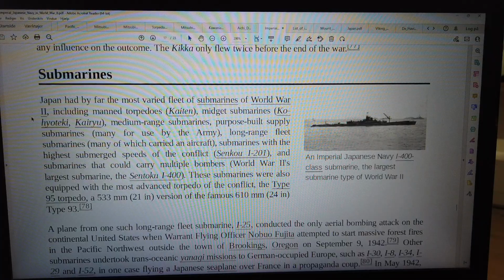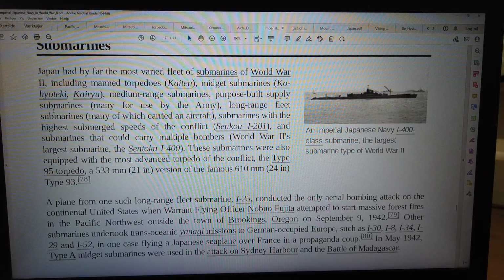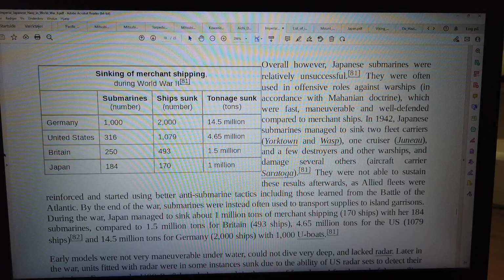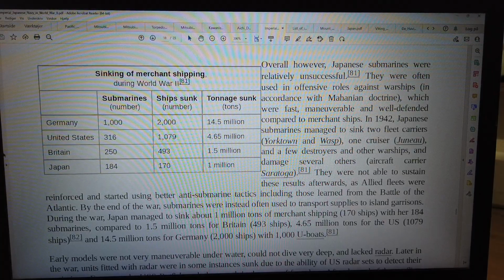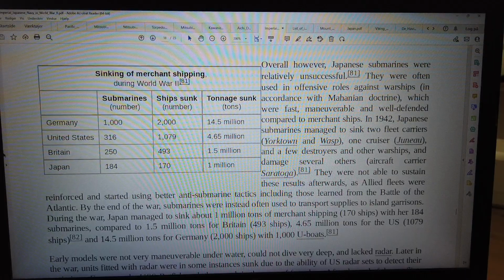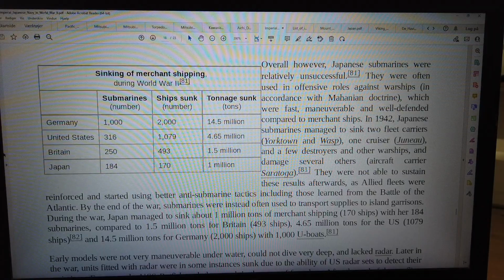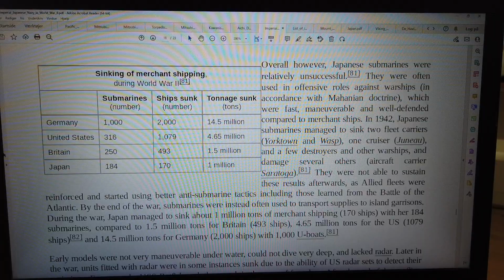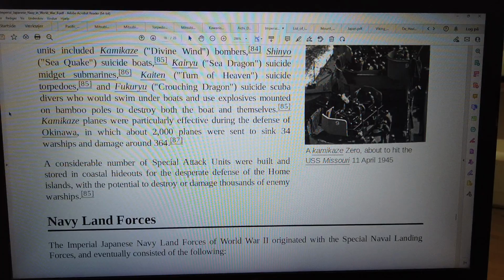MongoTV_10800 - JAPAN - Part 49 - Imperial Japanese Navy In World War 2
PART 49 - Imperial Japanese Navy In World War 2 (This video is 8 Part : Part 43 to Part 50). This  video are on my playlist with name "MONGO TV - JAPAN").
I like to travel to Japan in the future,  if possible. But before i maybe do that, i can read a lot, about Japan and study Japan :-) I am soon age 60, and i am on a low pension, and i have many bills to pay, every month too. I have to make big monthly payments to my debt too, hole next year 2023, and year 2024 too. I need to try make a saving of money, to my normal bills and money for travel in the future. I will use this text as "copy/paste" in my maybe many 1.000 japan video, i read from Wikipedia,  and record on video, like this. Is to much work and writing, if i should write something different text, in all my Japan video from Wikipedia. I will only do that, if i record video i talk about Japan, in my like part 1 and part 2 video. Have a good day too.